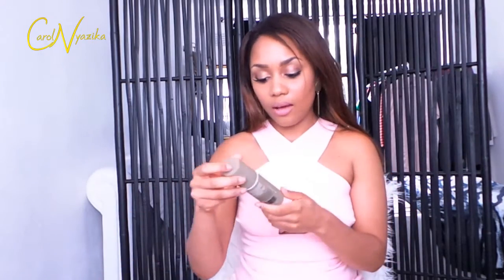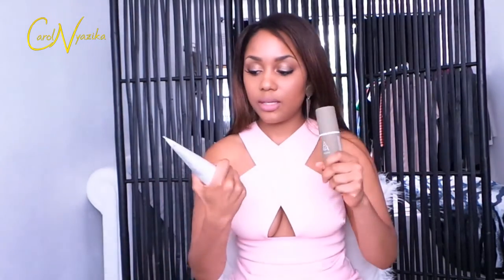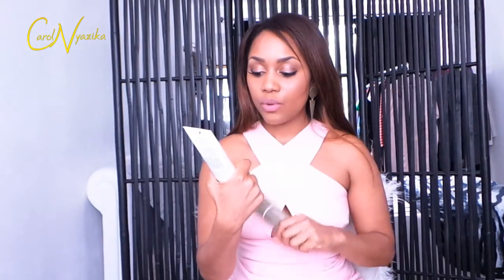My 3 Current Favourite Masks